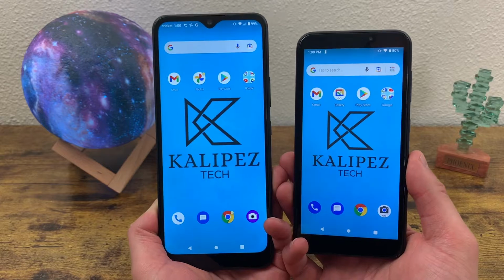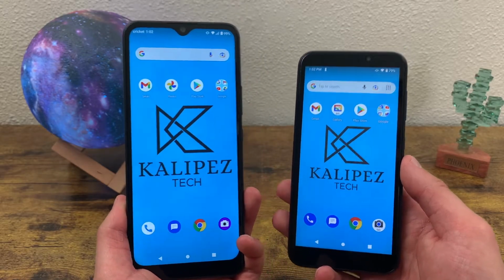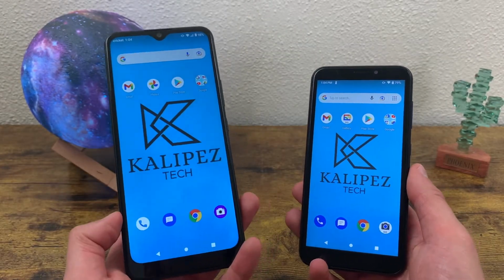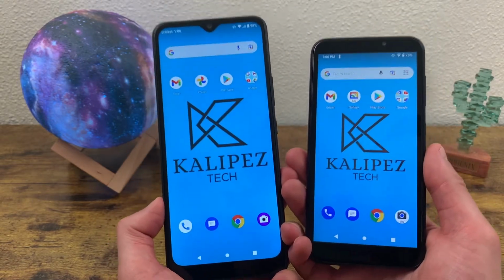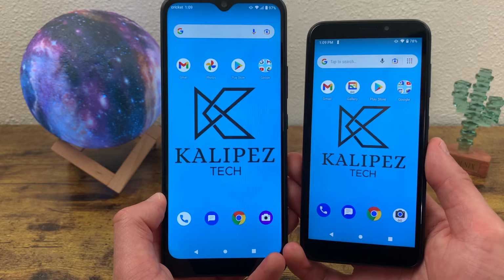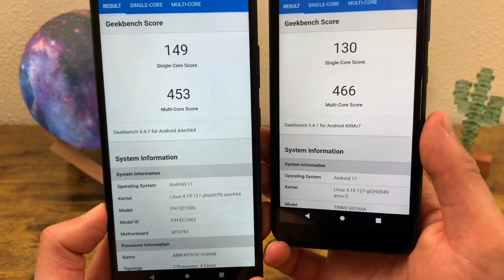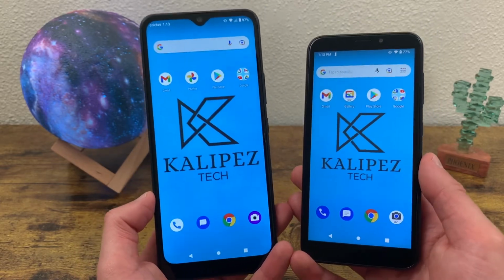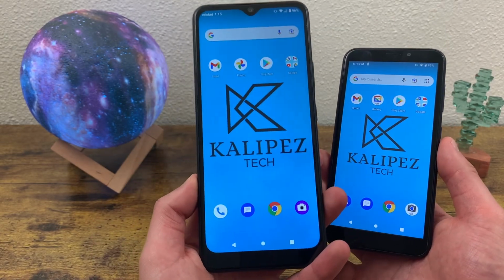Cricket Ovation 2 vs Cricket Debut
Here's a quick comparison between the Cricket Ovation 2 and the Cricket Debut.